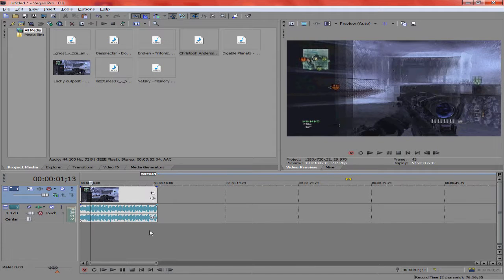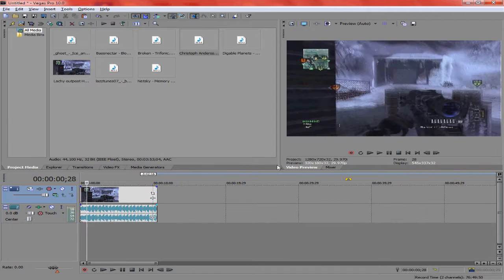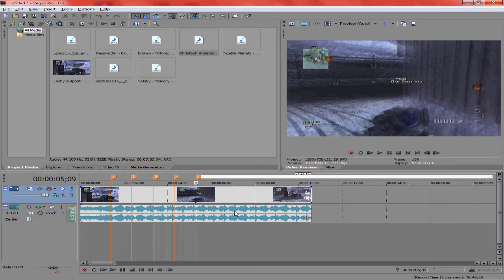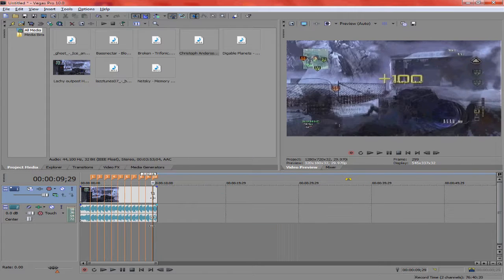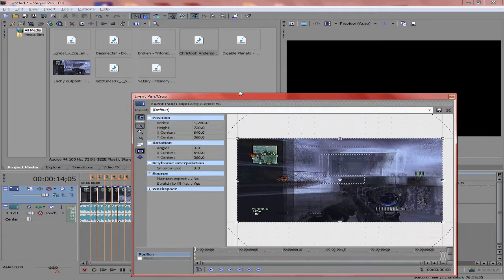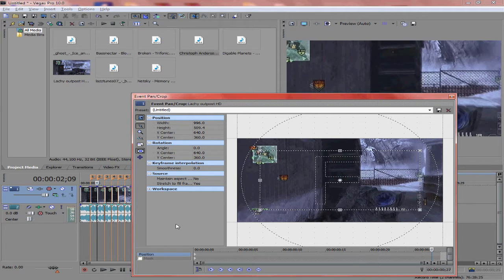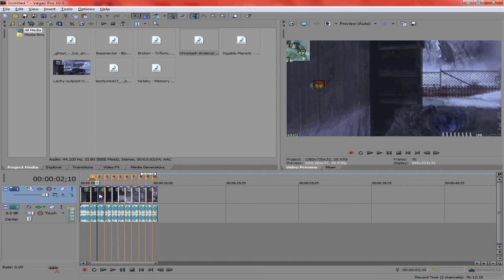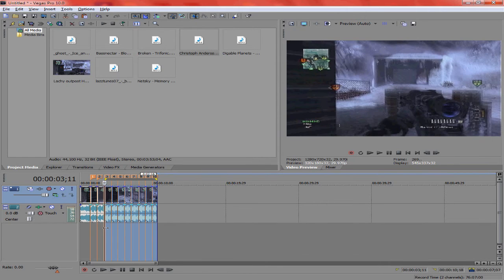Call of Editing | Ep. 3 | Screen pump to beat (sync)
cheers